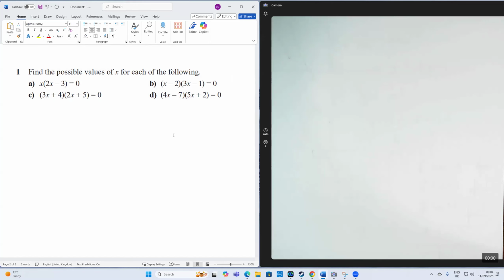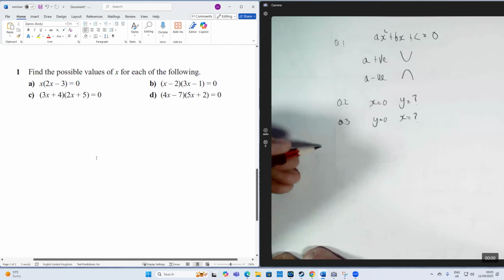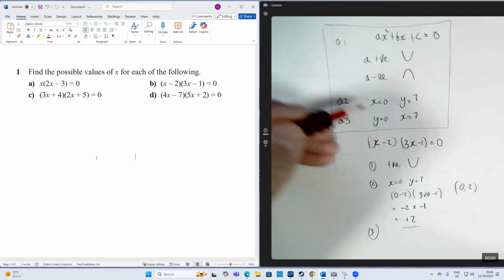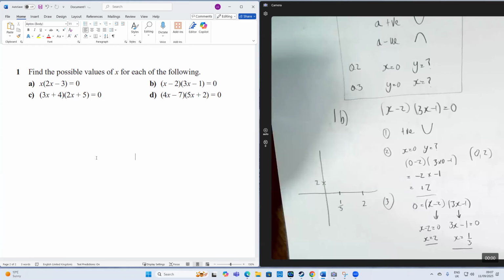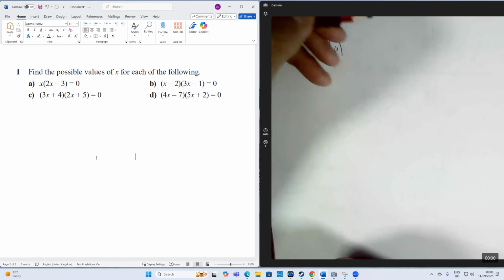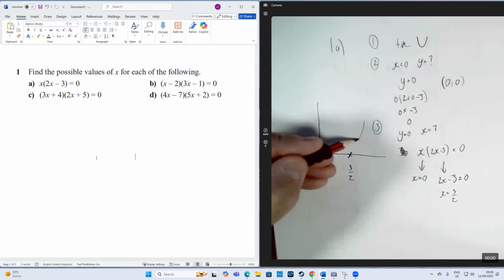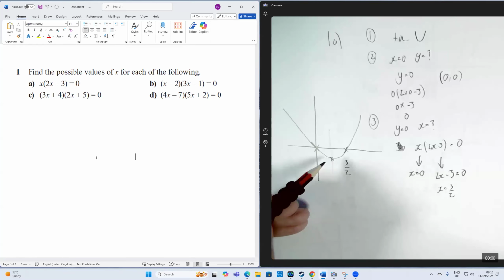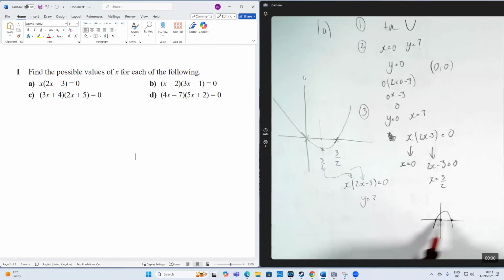How To Sketch Quadratic Equations (GCSE & A-Level Maths)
📞 𝗕𝗼𝗼𝗸 𝗮 𝗳𝗿𝗲𝗲 𝗰𝗼𝗻𝘀𝘂𝗹𝘁𝗮𝘁𝗶𝗼𝗻 Learn how to sketch quadratic equations with this comprehensive maths tutorial, designed to support GCSE and A-Level maths students with their exam preparation. Our mathematics tutor will guide you through the process of understanding and sketching quadratic equations, a fundamental concept in advanced mathematics. This maths walkthrough is perfect for those looking for maths help, particularly in areas such as further maths, and is part of our series of educational videos aimed at promoting maths confidence and success. With clear explanations and step-by-step techniques, you'll gain a deeper understanding of maths concepts and develop problem-solving skills and critical thinking. Whether you're preparing for your A-Level exams or looking for a head start on university maths, our maths tutorial is here to provide you with the insights and maths techniques you need to achieve maths success. By the end of this video, you'll be well-equipped with the knowledge and maths exam tips necessary to tackle quadratic equations with confidence, setting you up for success in your maths exams and beyond.